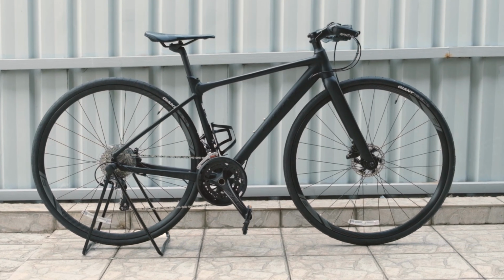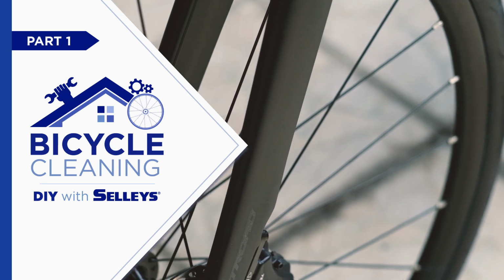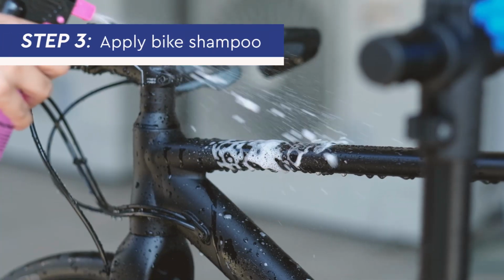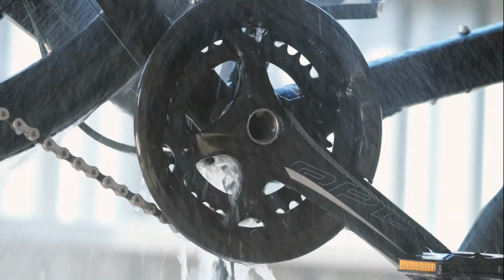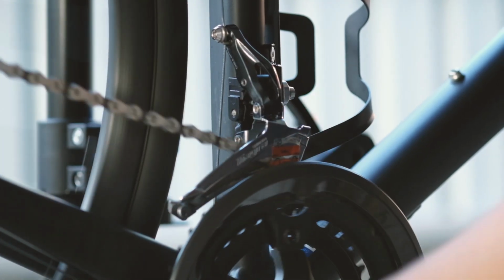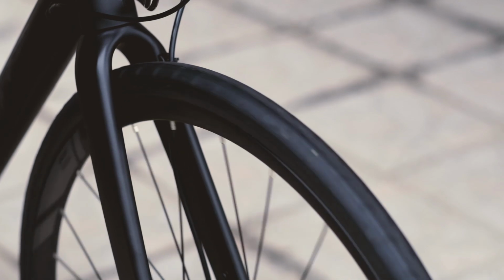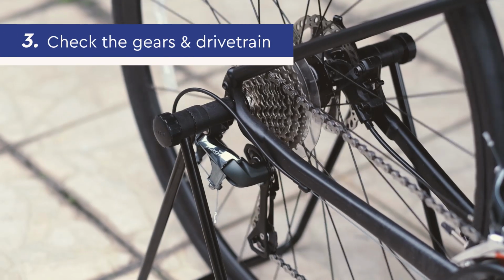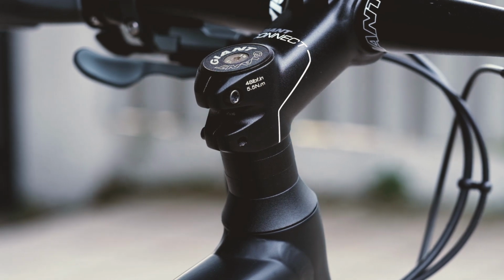How To Clean And Service Your Bike At Home | Easy Steps For Beginners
Cleaning and servicing your bike is key to maintaining its appearance and extending its lifespan.

In this video, we show you how to go about doing this at home and what to look out for. Don’t worry – it’s easy, even for beginners!

0:00 - Introduction
0:31 - How to clean a bicycle
1:01 - Step 1: Place the bike on a stand
1:13 - Step 2: Rinse your bike
1:22 - Step 3: Apply bike shampoo
1:43 - Step 4: Clean the groupset
2:11 - Step 5: Remove remaining dirt with a brush
2:24 - Step 6: Wipe your bike dry
2:33 - Step 7: Apply bike grease
3:17 - How to service a bicycle
3:24 - 1. Check the wheels
3:43 - 2. Check the brakes & cables
4:13 - 3. Check the gears & drivetrain
4:37 - 4. Tighten all bolts
5:04 - Conclusion

We start by listing the tools and items you’ll need for bike cleaning and servicing:
➮ Bike stand
➮ Water hose
➮ Bike shampoo
➮ Hard bristle brush
➮ Cleaning cloths or rags
➮ Bike grease
➮ Bike polish

Next, we demonstrate how to clean and wash your bike.

First, place it on a stand or upside down on its seat and handlebar. Spray the bike with water to remove any loose dirt. After that, clean the frame with bike shampoo. Rinse it off before spraying Selleys RP7 lubricant on the groupset.

Next, spray water to remove the lubricant and brush off any remaining dirt. End off by wiping the bike dry, greasing the groupset and polishing your bike.

After cleaning the bike, we show you how to service and maintain it. Here are the steps on what to check and do:
1. Check the wheels
2. Check the brakes and cables
3. Check the gears and drivetrain
4. Tighten everything up

Follow Selleys Singapore!

Shop for all your DIY and home improvement needs at Selleys Singapore today! You can find us on Lazada and Shopee too.